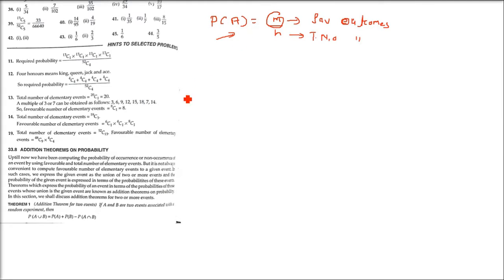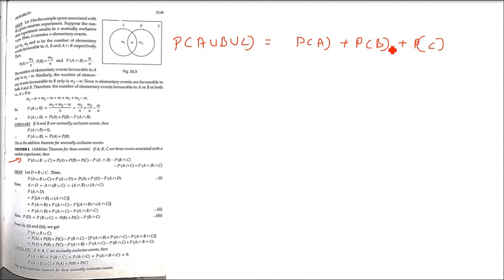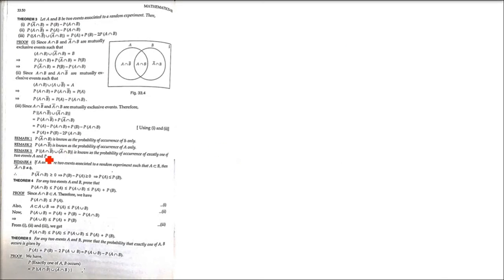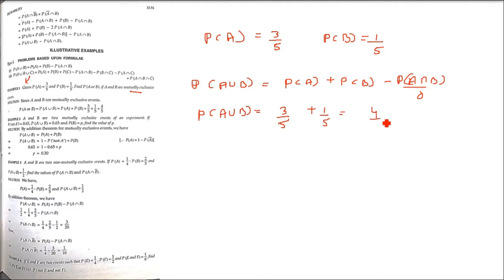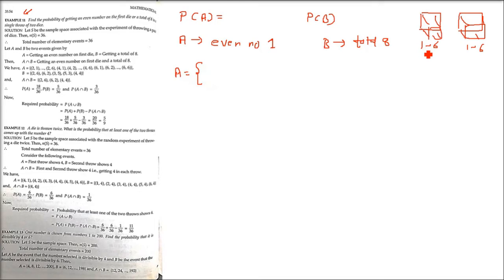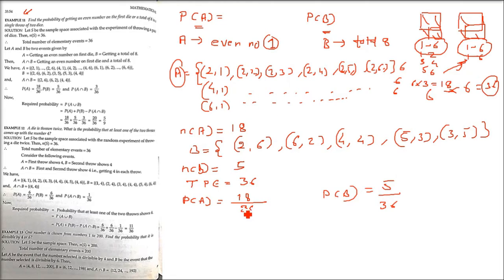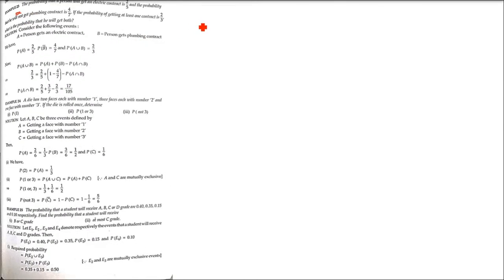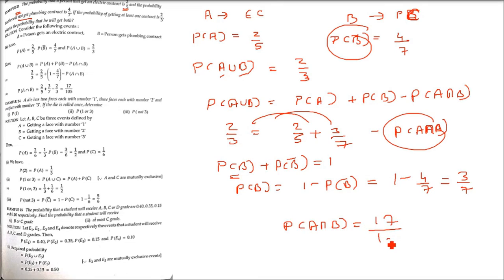RD SHARMA SOLUTIONS CLASS 11 CHAPTER 33 Probability Theory and Explanation 6